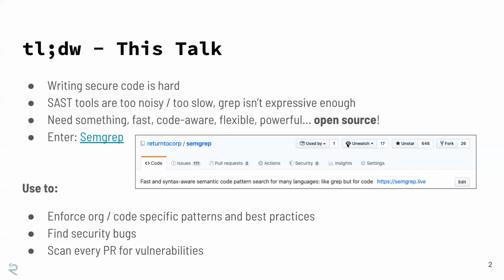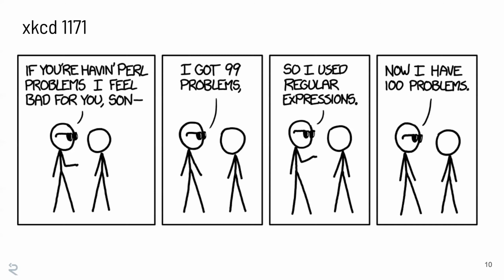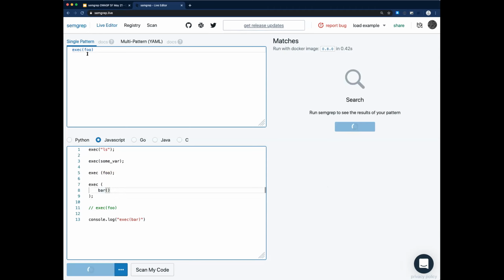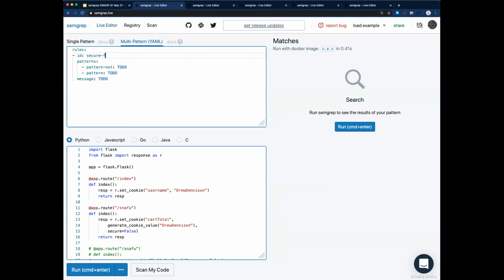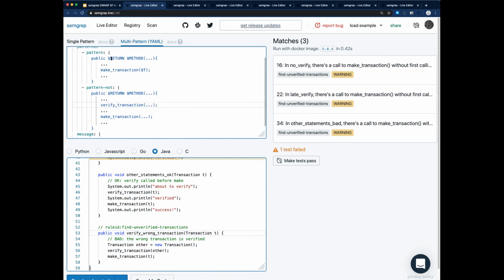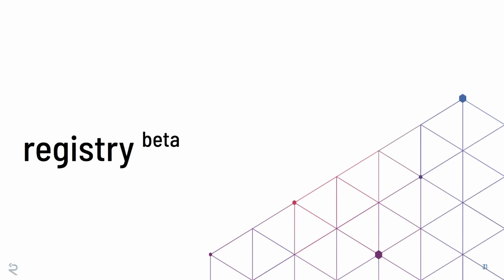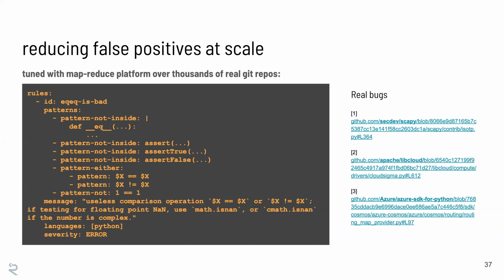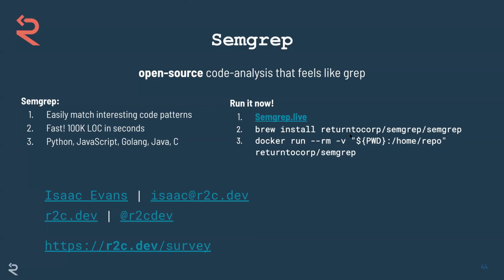Semgrep presentation by r2c at Bay Area OWASP Meetup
Isaac Evans presents Semgrep by r2c at the Bay Area OWASP Meetup

Semgrep is a free, open-source tool for easily detecting and preventing bugs and anti-patterns in your codebase. It combines the convenience of grep with the correctness of syntactical and semantic search.